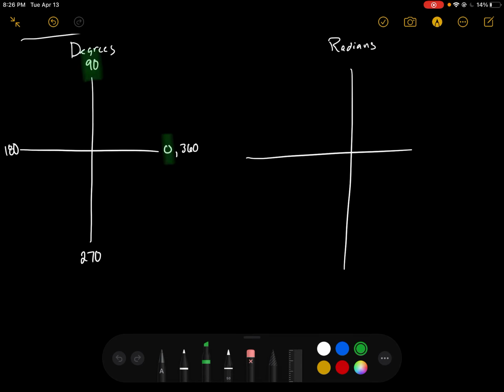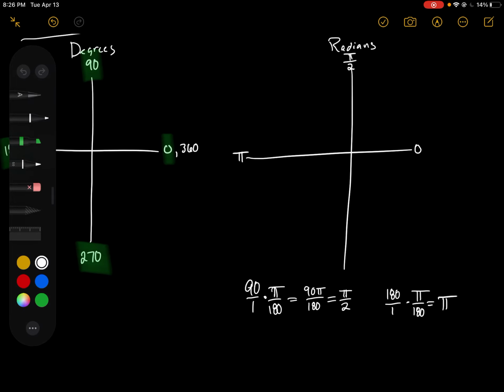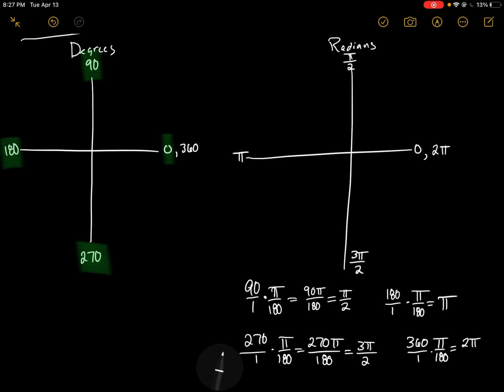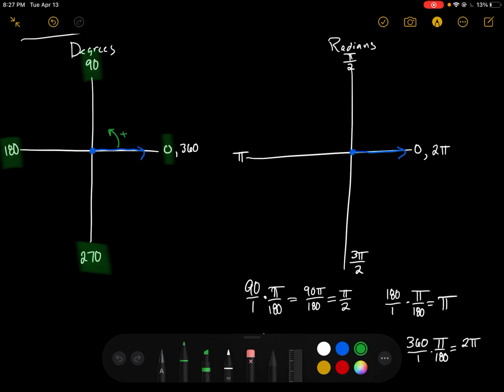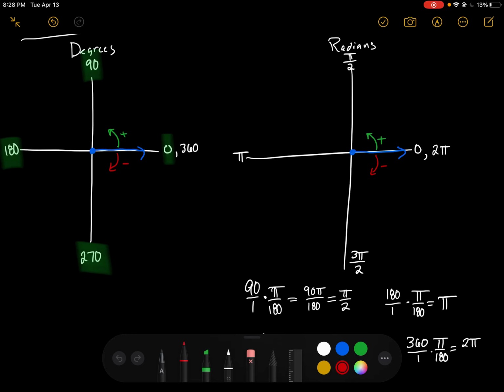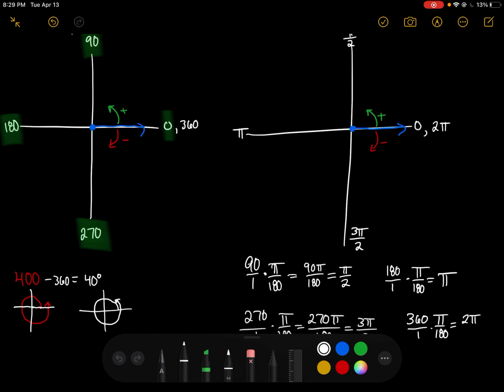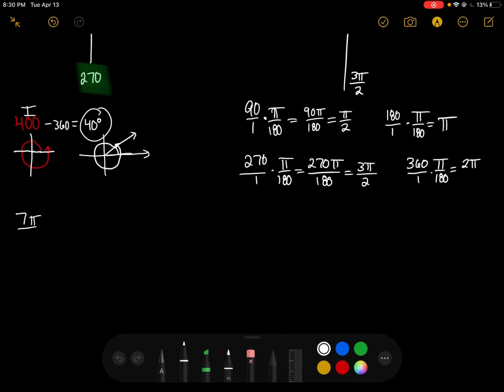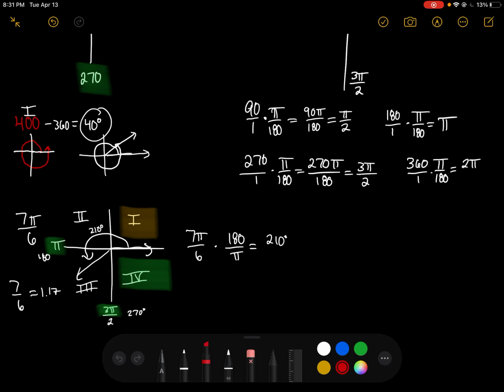Alg 2 8.5 #2